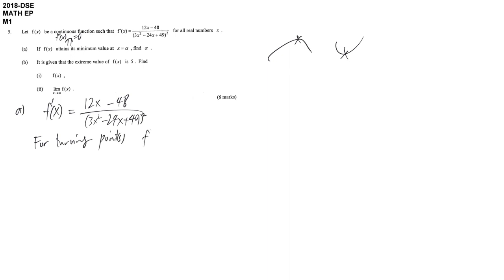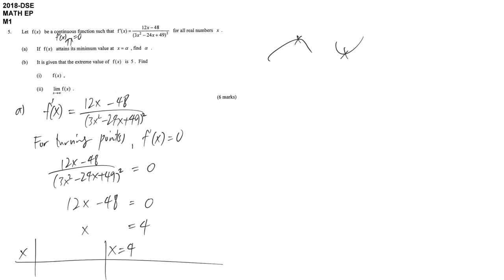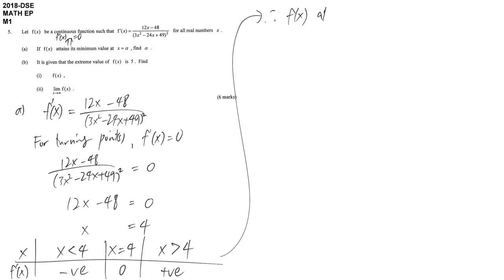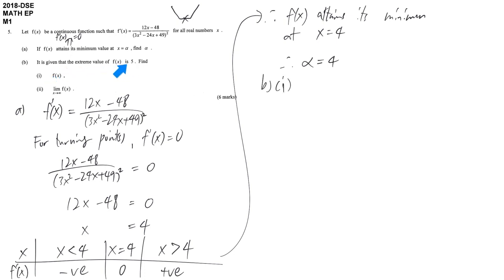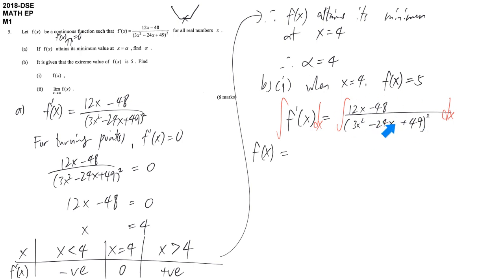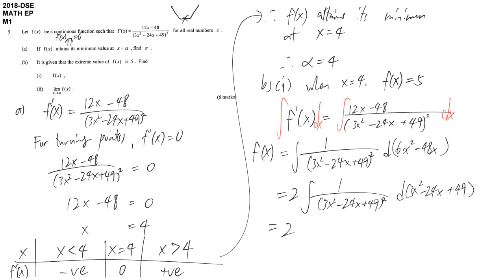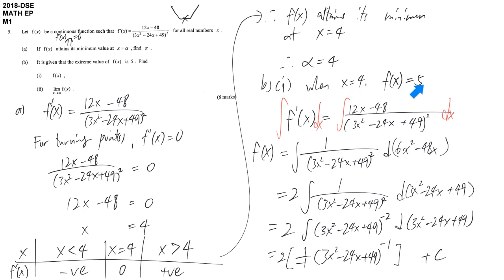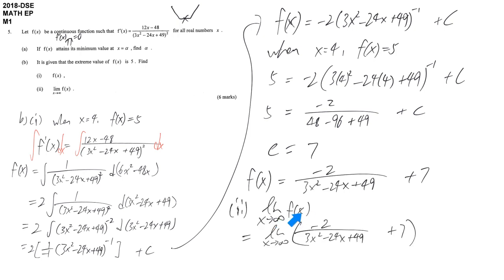DSE maths M1 2018 #05 calculus maximum minimum